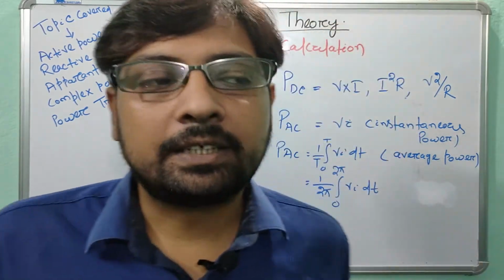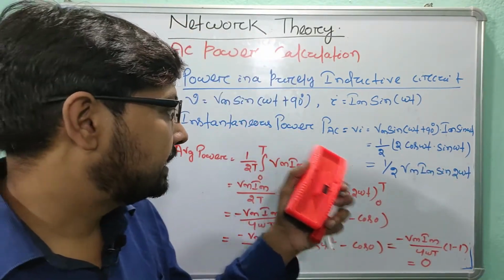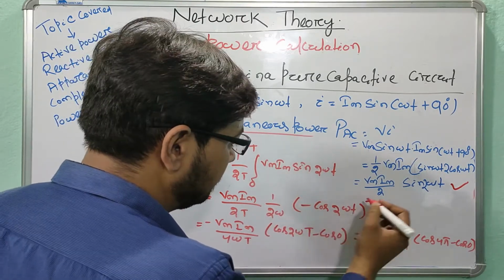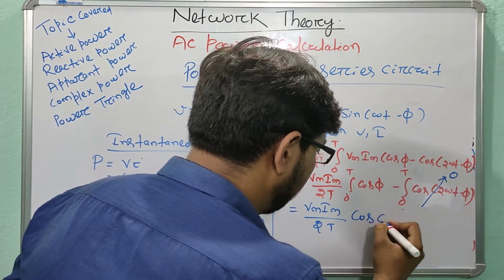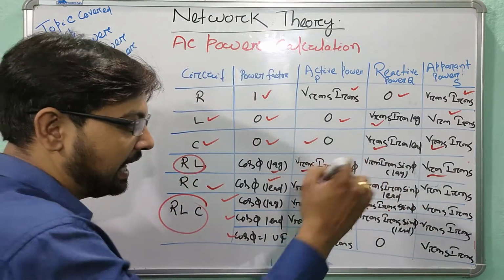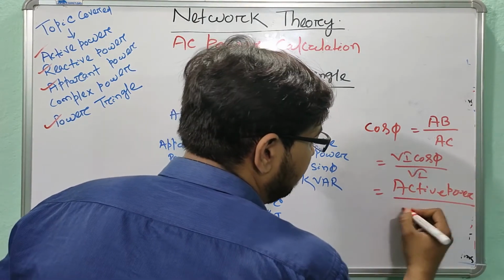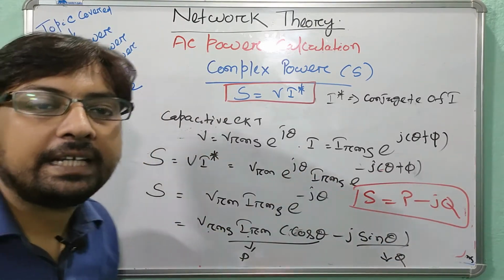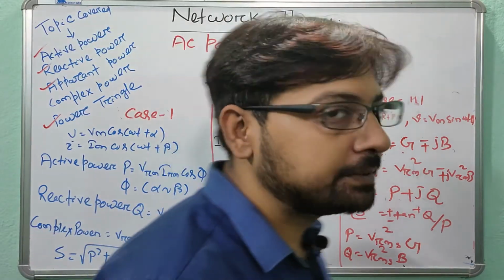Network Theory# AC Circuit # AC power Calculation# GATE EE Career point Electrical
welcome to career point electrical
This video is AC power and topic covered are
Active power, Reactive power, Apparent power, Complex power, Power tringle